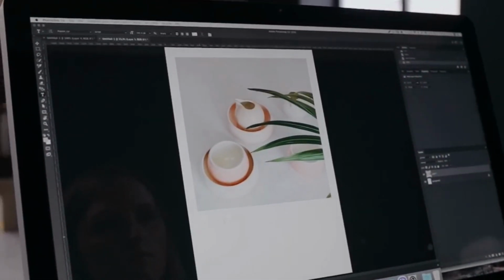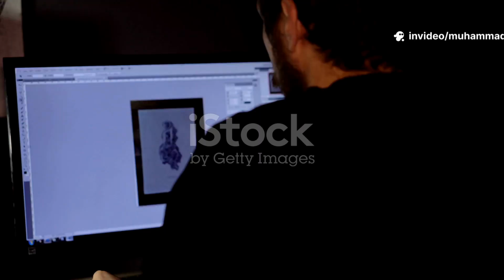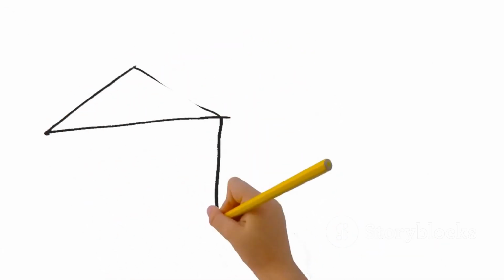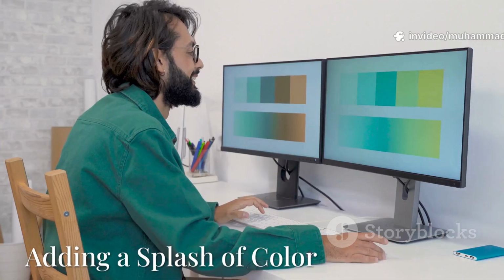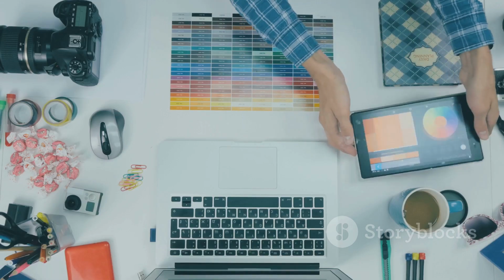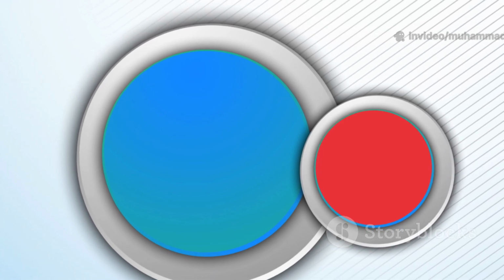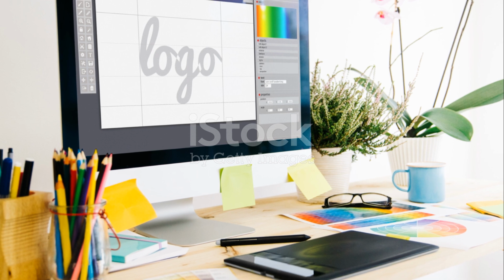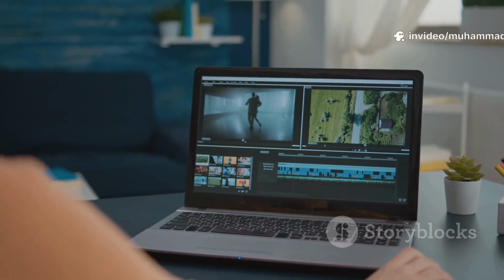How to make shapes on Adobe illustrator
Unlock your design potential with our latest tutorial, "Mastering Adobe Illustrator: Create Shapes & Chrome Logo!" In just 10 minutes, you’ll learn essential techniques for crafting stunning shapes and a sleek chrome logo using Adobe Illustrator. Follow along as we break down the step-by-step process, showcasing tips and tricks to enhance your productivity and creativity. Whether you're a beginner or looking to refine your skills, this video is packed with valuable insights!

Dive into the world of graphic design with us today!